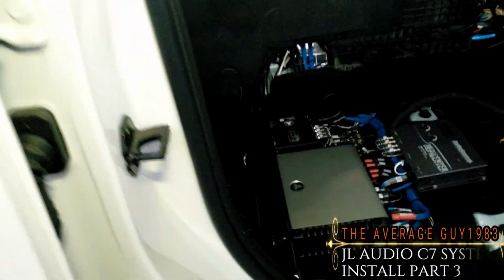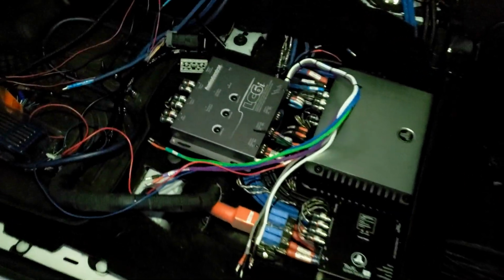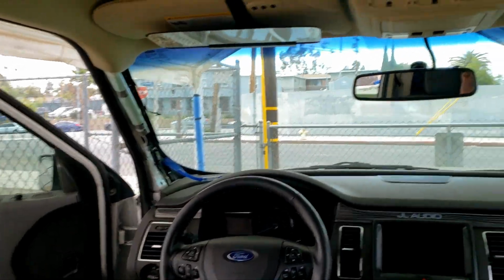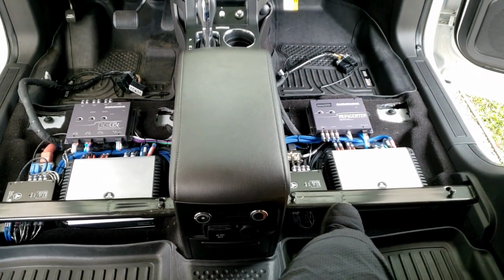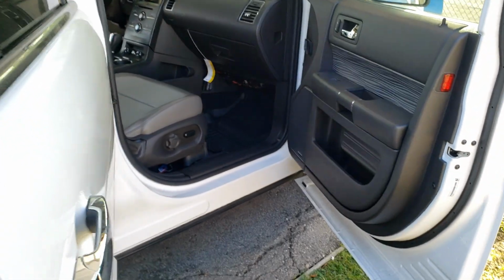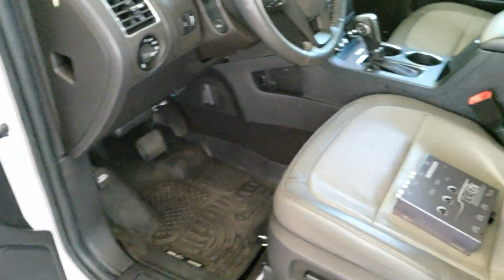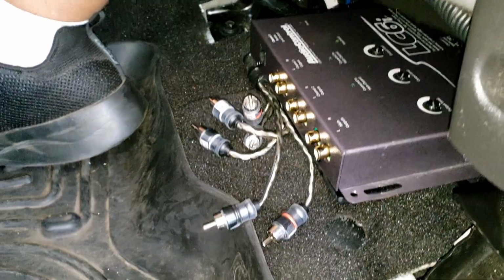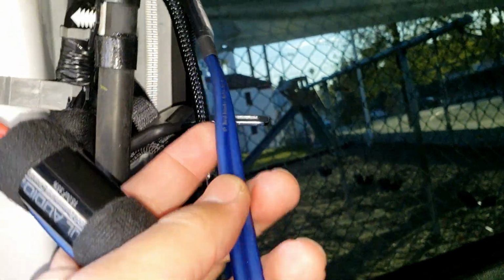JL Audio C7 System Install Part 3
hello everyone, this is Part 3 of the JL Audio C7 System Install. in this video I go over some small details on fitting the amp racks underneath the front Driver and passenger seats and show you where I had to run the power and Ground wires for the amps.

so far everything is looking good other then the channel 1 rca jacks breaking on me from the LC6i. I already have the LC7i in my possession and will be installing it in the place of the LC6i.

video 4 will be recorded next and this time I'll try to be more detailed on that video.

thank you again for stopping by my channel to watch my video.